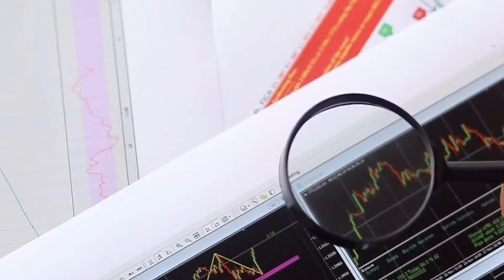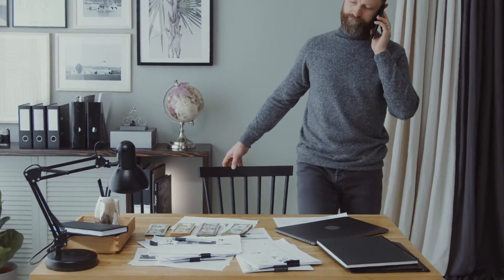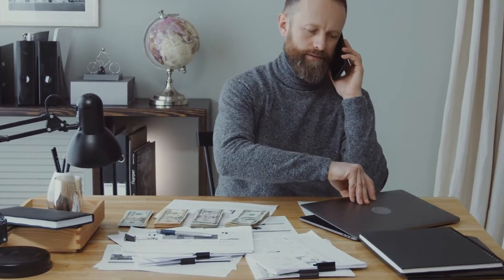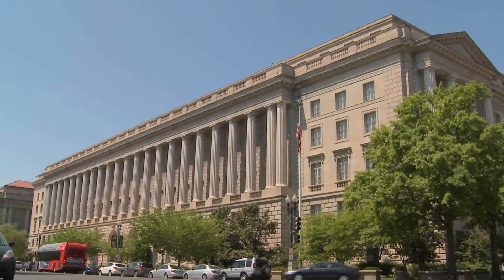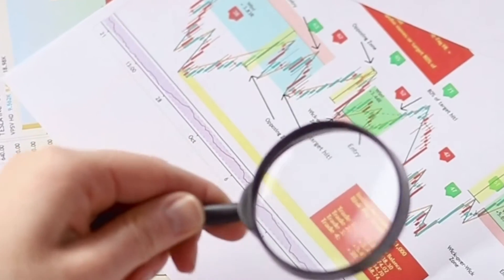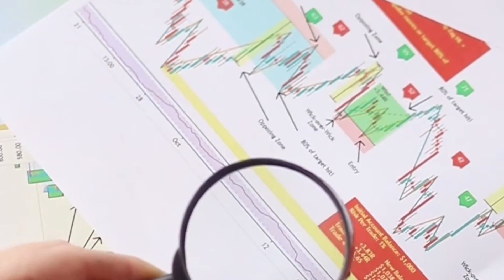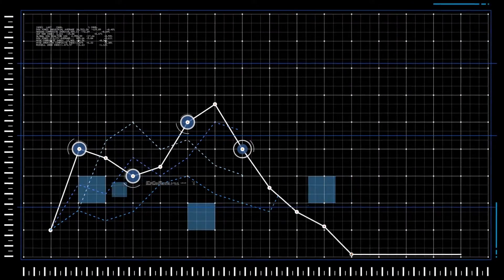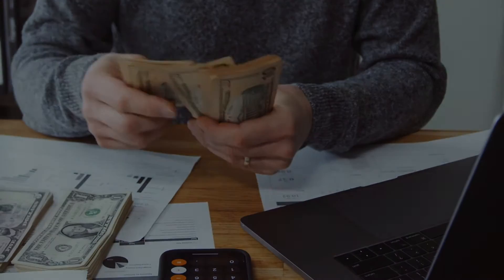Accounting and Auditing Simulation: Toby Biotech Inc.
This case study on Toby Biotech Inc. (Toby), a fictitious publicly-held company with offices worldwide, allows accounting students the opportunity to apply a data analytics and visualization software tool to an audit of financial statements.